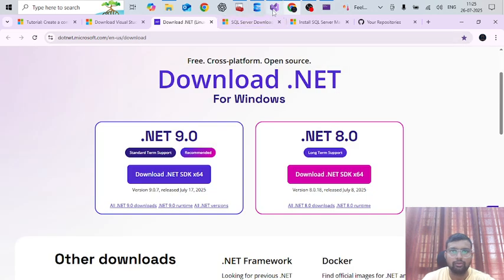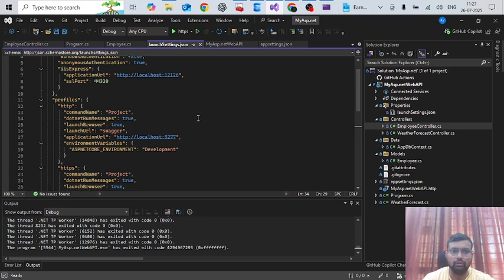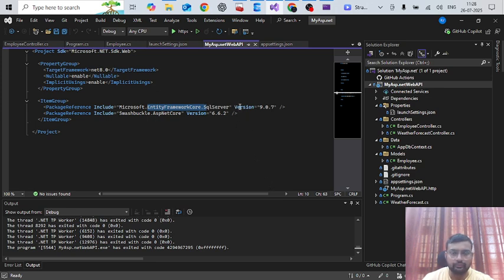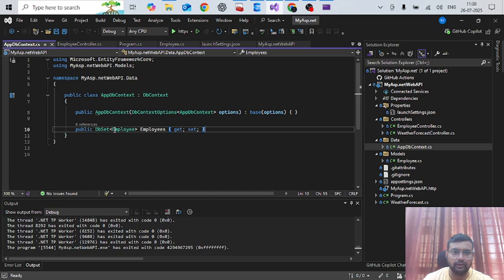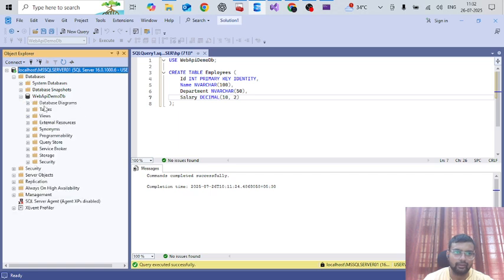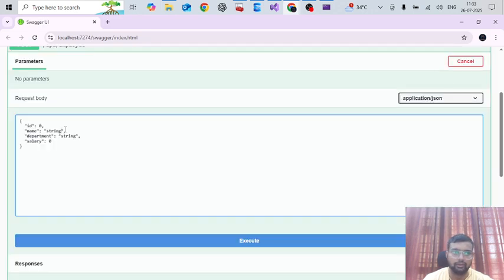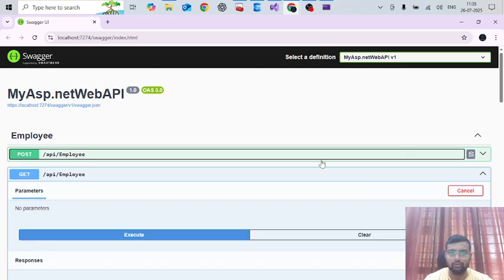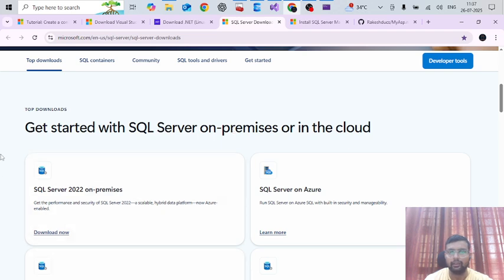How to Install .NET & Create Your First ASP.NET Web API | SQL Server & File Structure Guide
Are you ready to build your first ASP.NET Core Web API from scratch? In this step-by-step tutorial, I’ll guide you through:

✅ Installing .NET SDK and Runtime
✅ Setting up Visual Studio
✅ Installing SQL Server & SSMS (SQL Server Management Studio)
✅ Creating your first ASP.NET Web API project
✅ Understanding file & folder structure
✅ Connecting your API to SQL Server
✅ Exploring project structure and best practices

Whether you're a beginner or looking to refresh your skills, this video will get you started quickly and confidently!